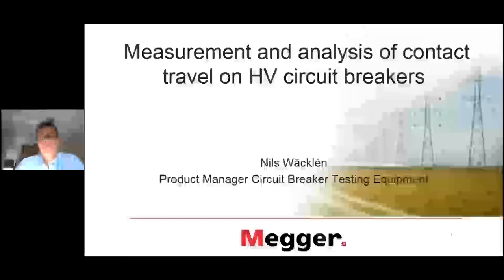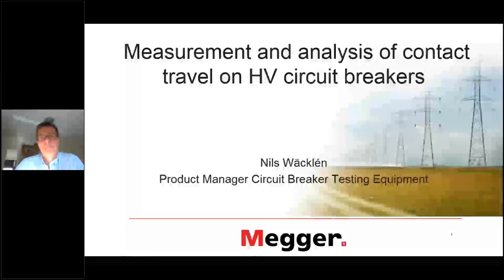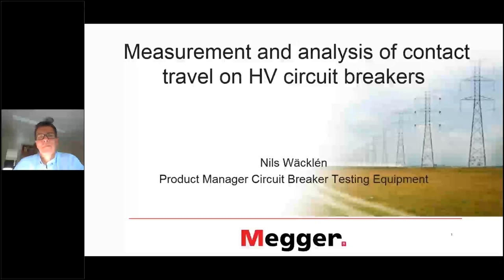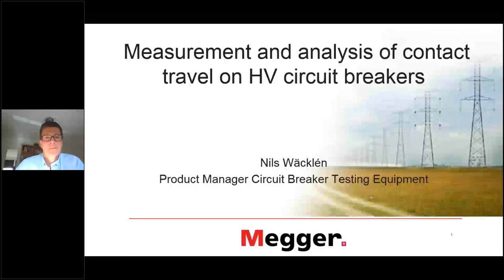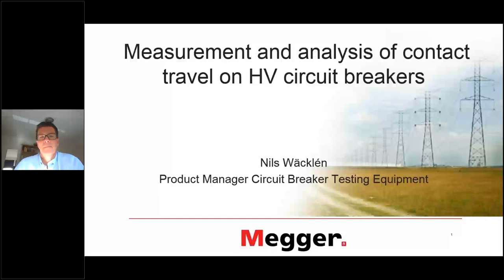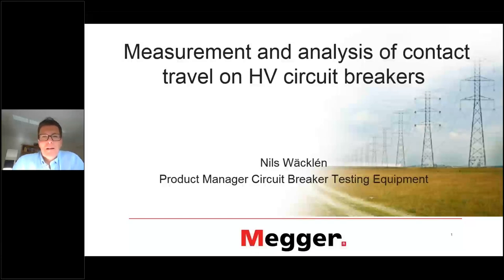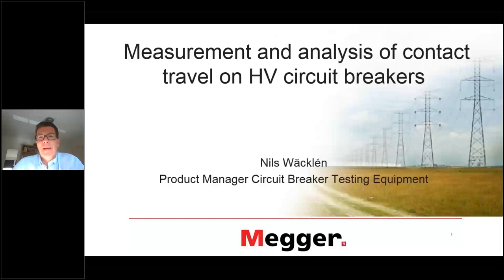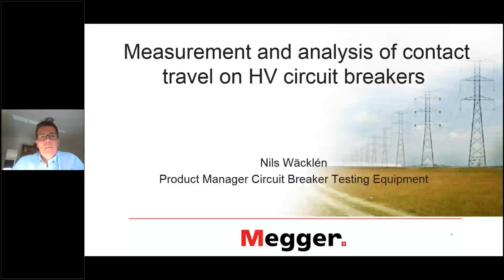HV Circuit Breaker Motion measurement